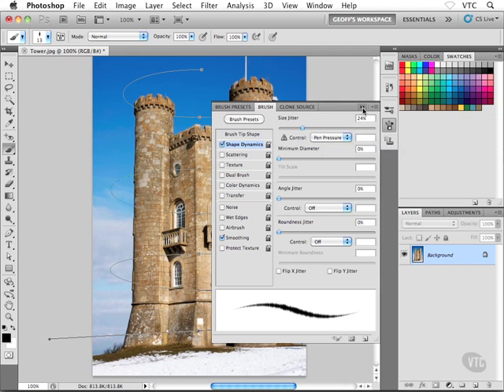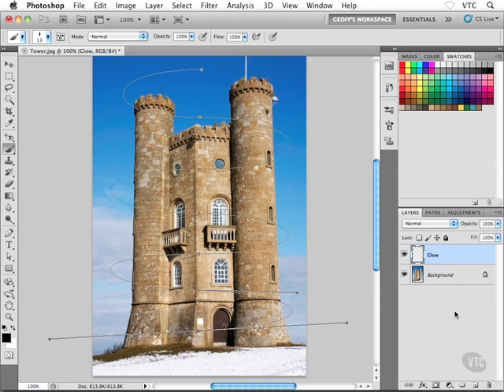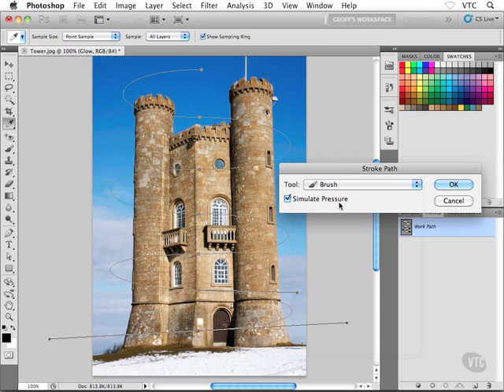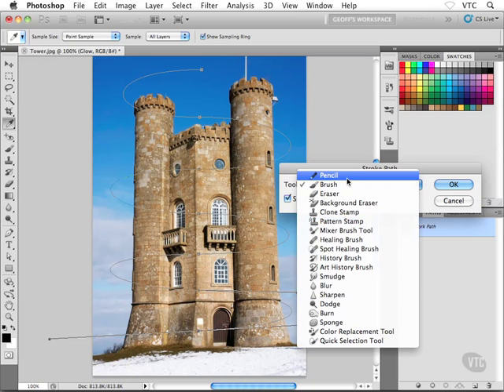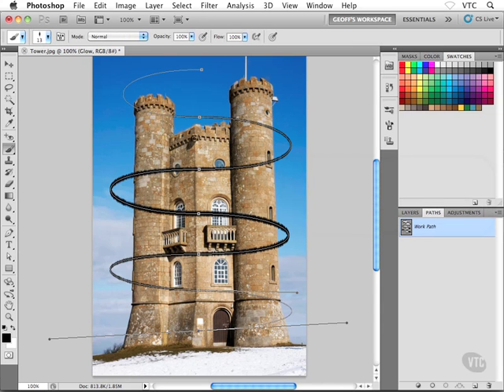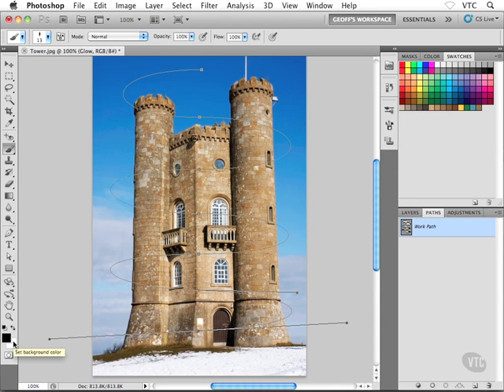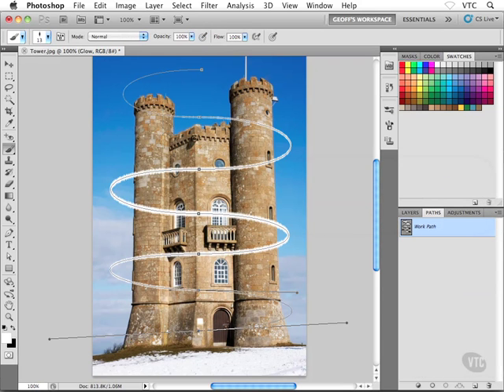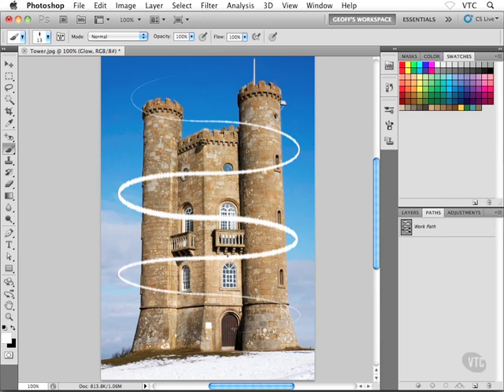0708 Creating Glow Effects pt 2